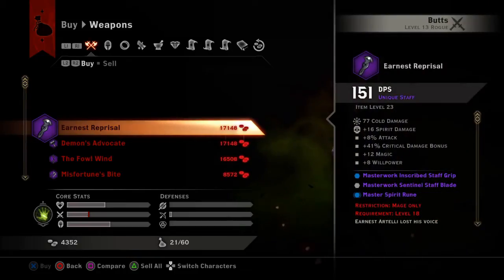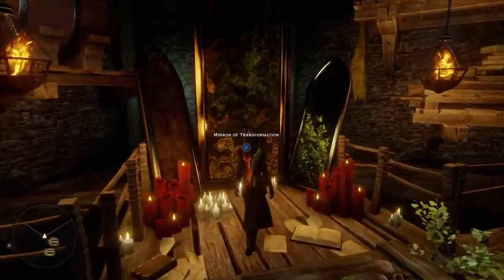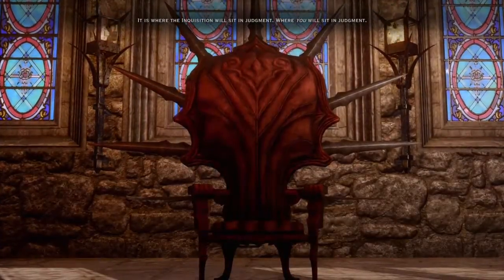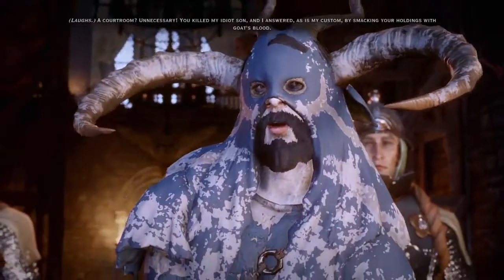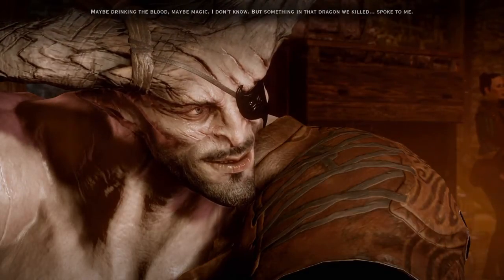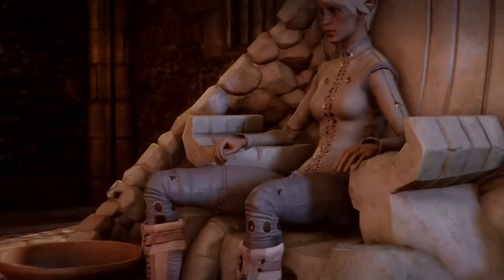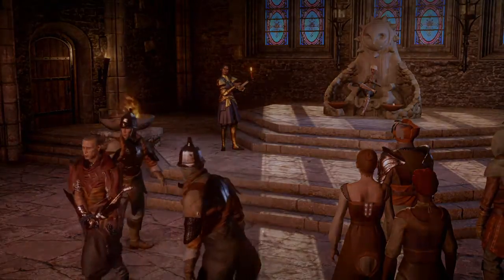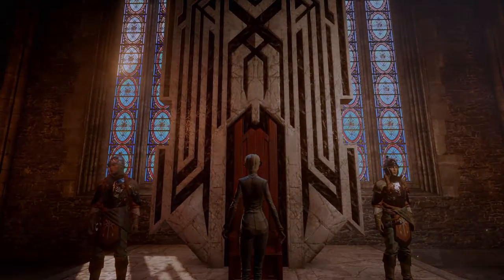Let's Play Dragon Age Inquisition Ep 30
Order in the court